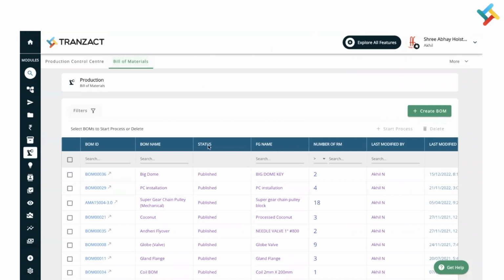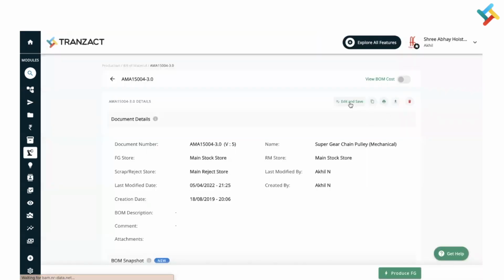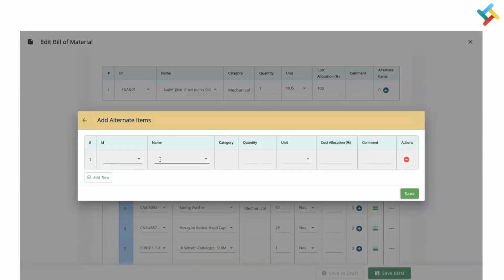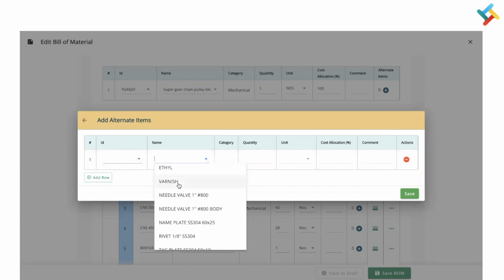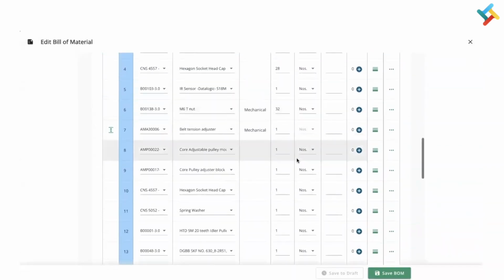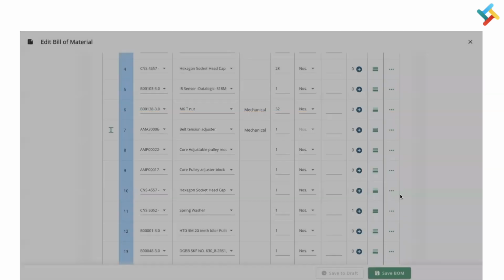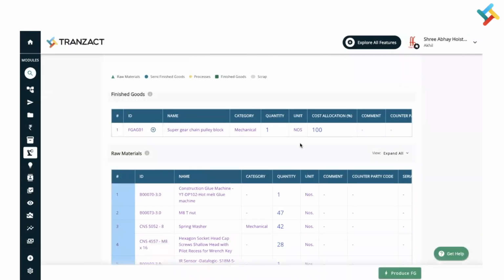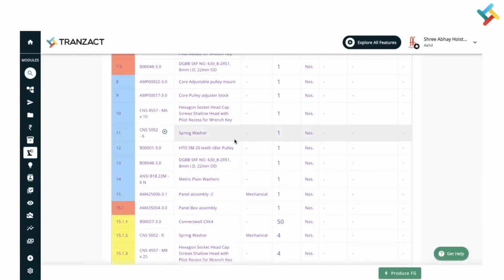How to add alternate item in BOM on TranZact?